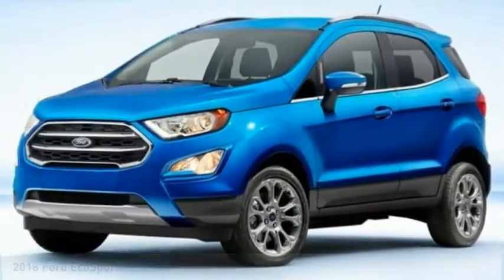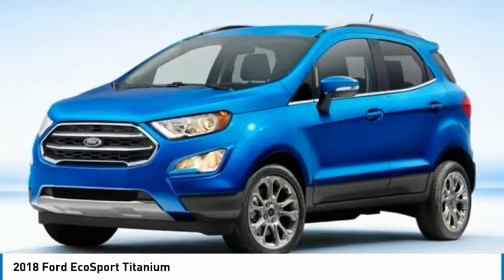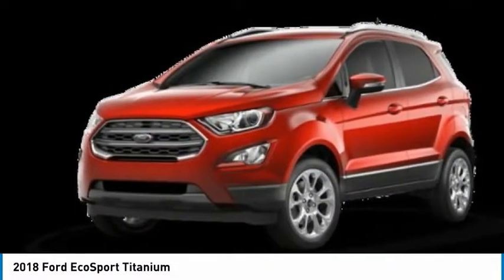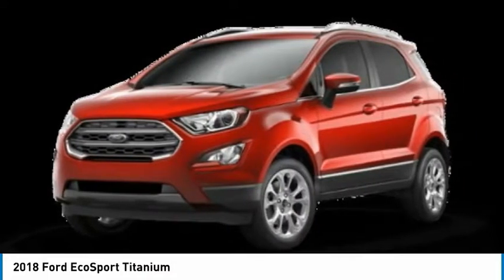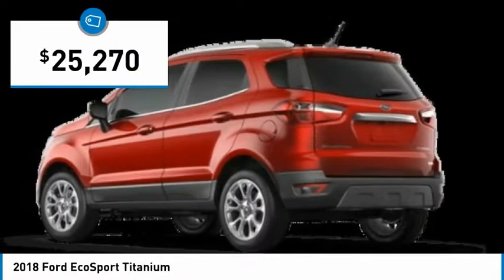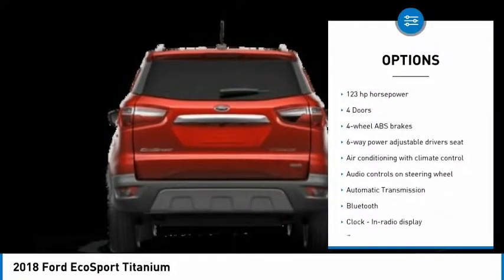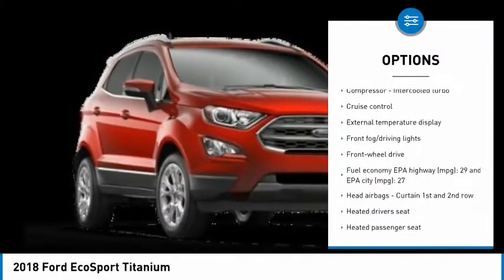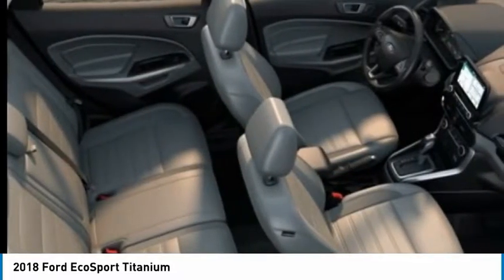2018 Ford EcoSport Titanium New 181094